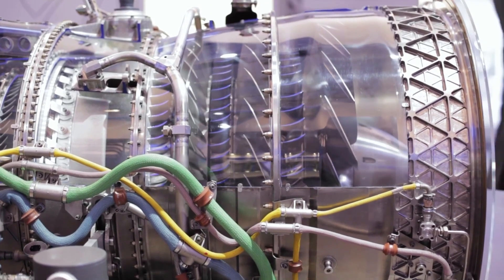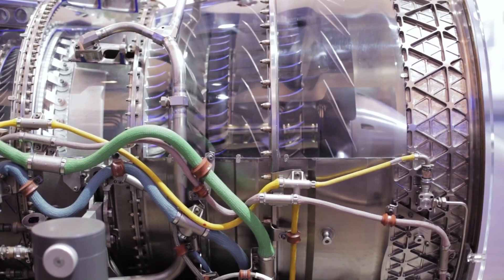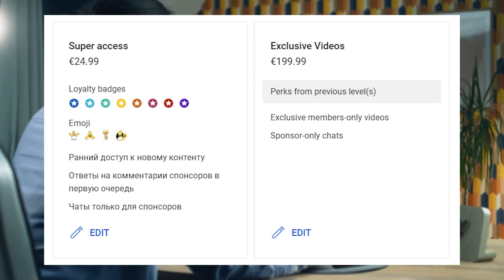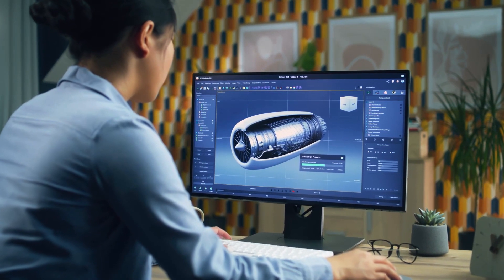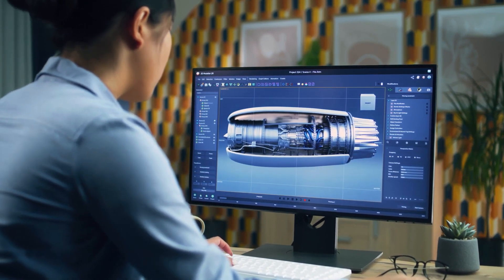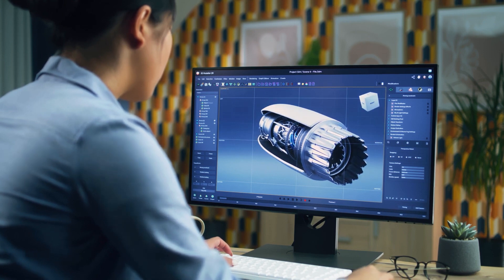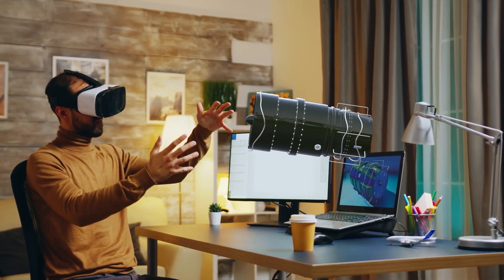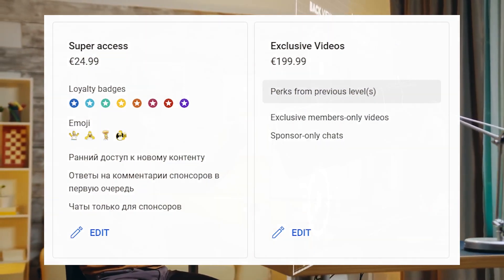Generator gas turbine - an overview of the only manufacturer in Europe | Promo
I'm back from the Hannover exhibition with my team, so I'm getting my thoughts together, and we're slowly starting to make a long video about it. I am interested in it myself. In the meantime, to keep things going, I made a video with an overview of the only generator-gas-powered microturbine on sale in Europe.

I made the acquaintance of a seller of microturbines at the exhibition, but unfortunately, his turbines run only on natural gas. Meanwhile, the salesman told me about a scientist who manufactures microturbines-based units that can run on generator gas in Germany.

Gengaz.net
Gazogen.ru
tariff.gazogen.ru